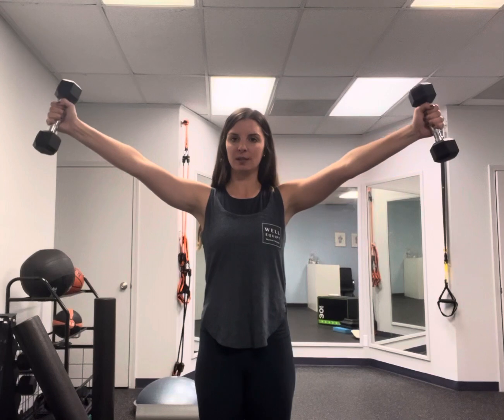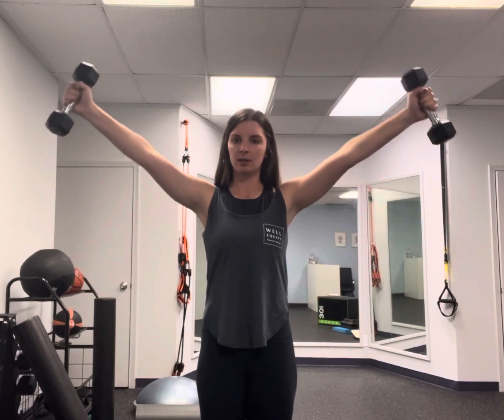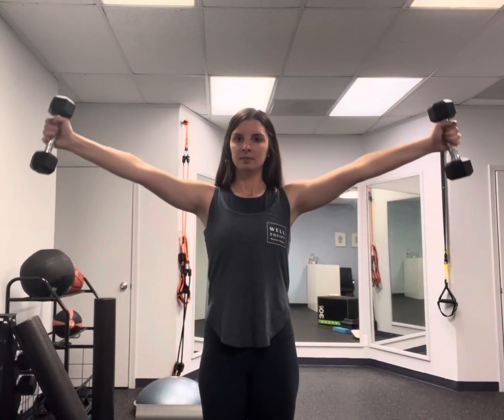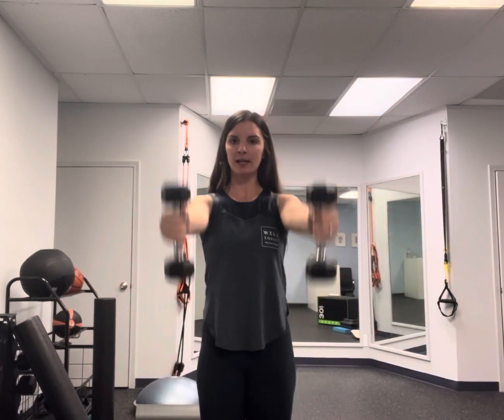Well Equipt | Atlanta Physical Therapy | Y raises PP